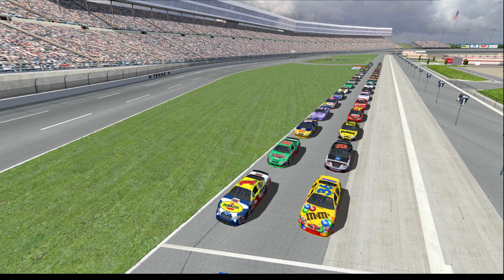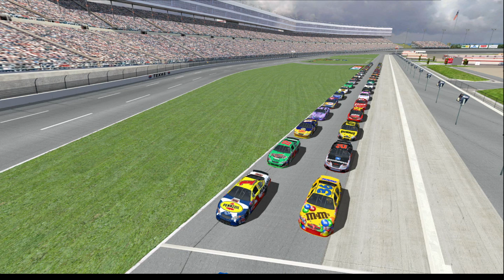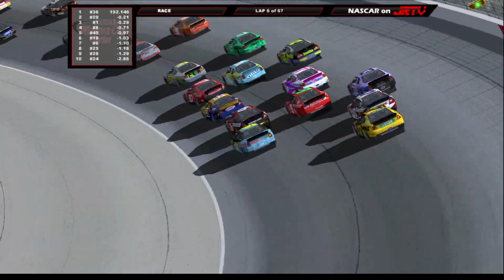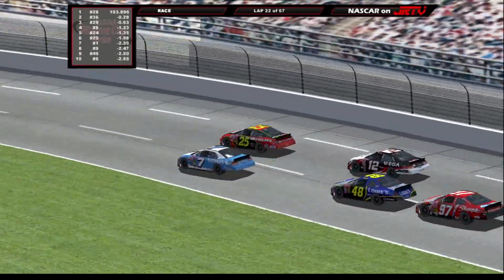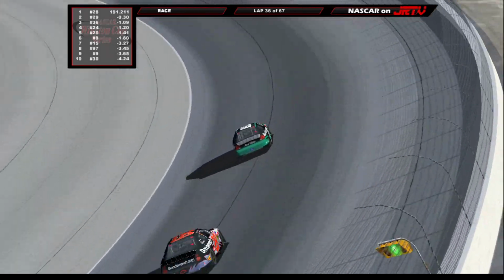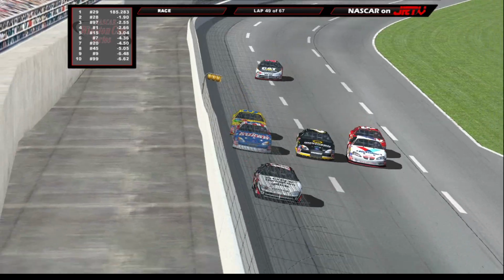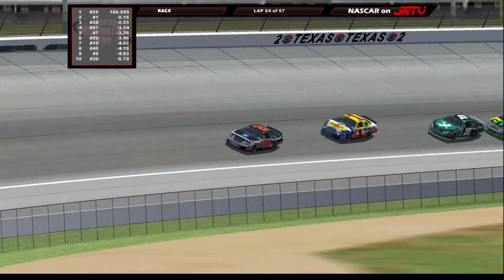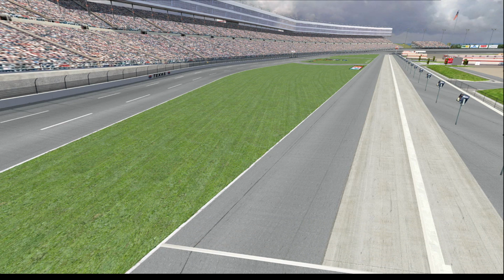NR2003 Simulation Cup Series | Race 12/32 | 2003 Samsung/RadioShack 500 at Texas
The Winston Cup Series is back to the Lone Star State for the 12th race of the season! A jumbled up starting order could lead to some interesting moments! Congratulations to the winner!!